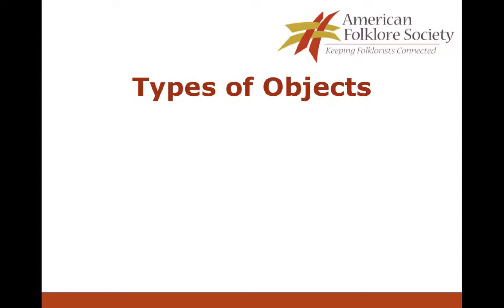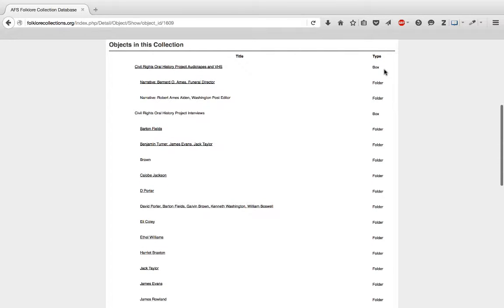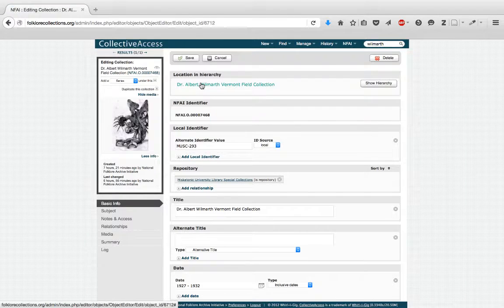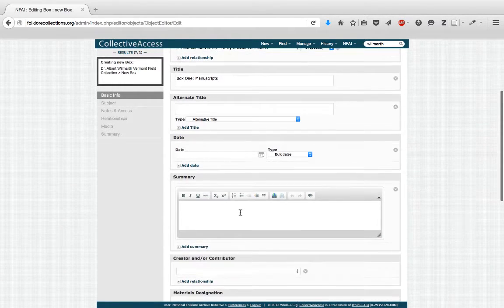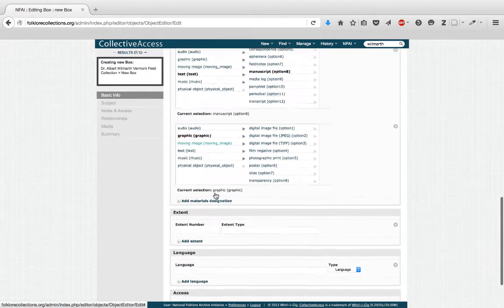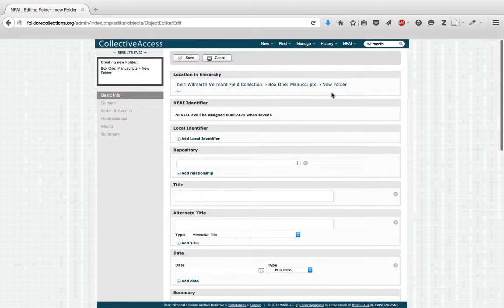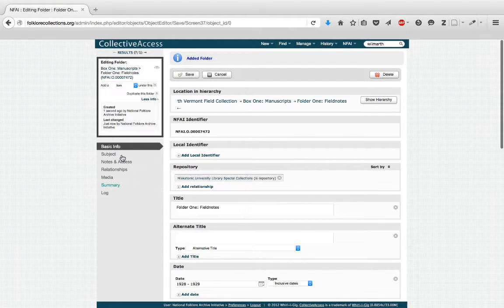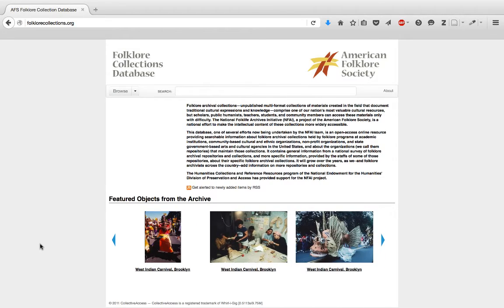Creating Object Records: Box and Folder